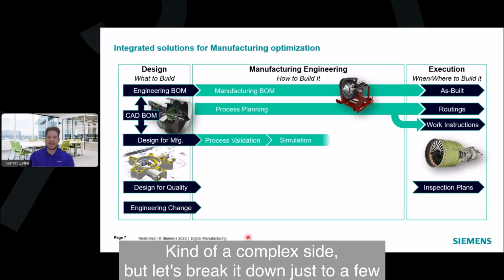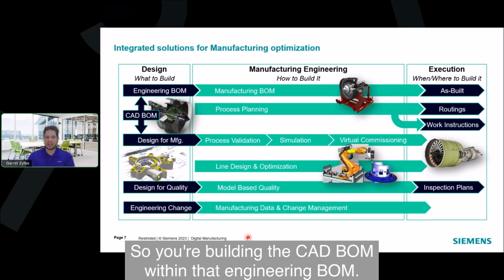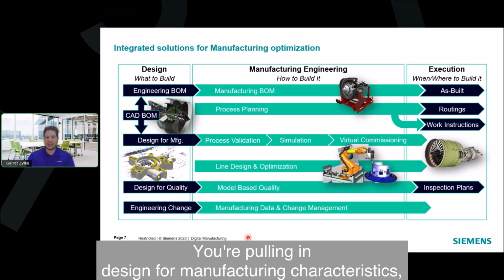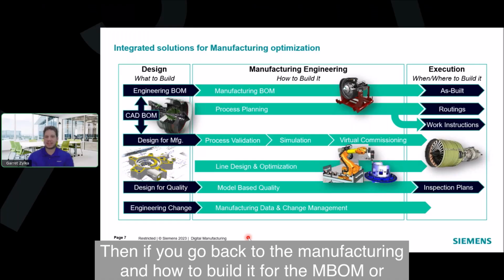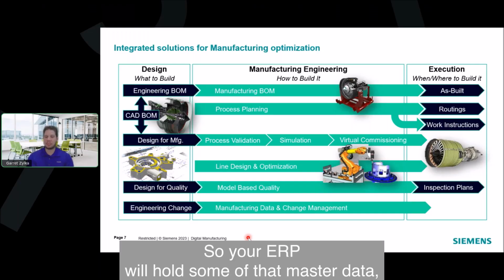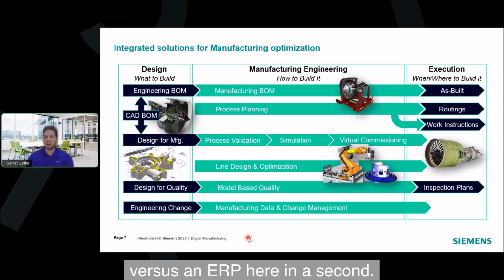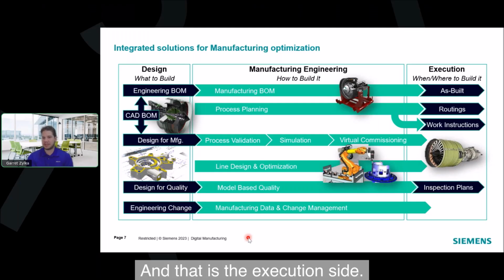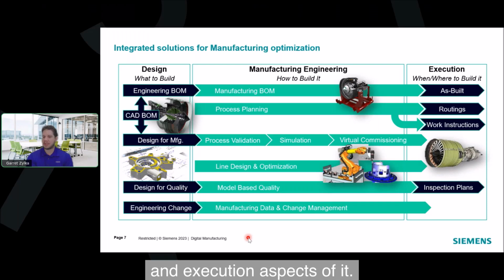Teamcenter MFG: Why Manufacturing BOM Should Live In PLM Versus ERP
When you take a design department and what to build, you're building that engineering bomb,
the EBOM, which pulls data from maybe a CAD drawing

You're building the CAD BOM within that engineering BOM.

Once you have the EBOM and MBOM, and even the Bill of Equipment, then we can start to build
the bill of process.  That is the execution side

As built, it'll get you a routing.  It'll start to build the work instruction plan, and then any inspection plans that need to happen.

This is where you're getting down into torque specs, anything step-by-step instructions that an operator on the shop floor needs to follow.